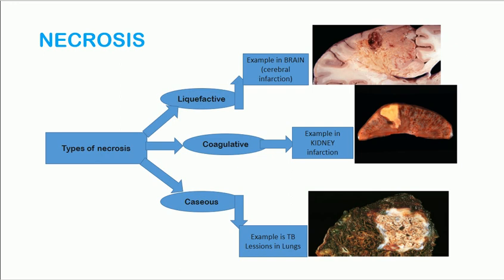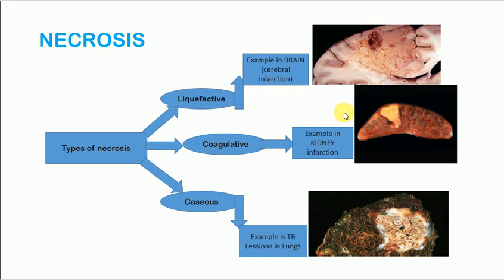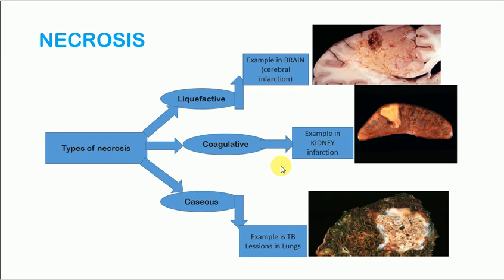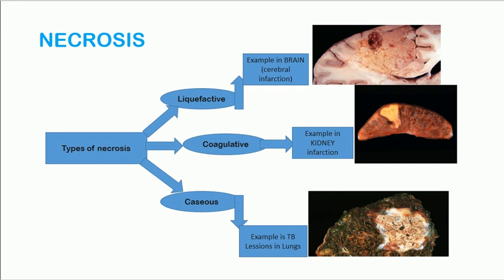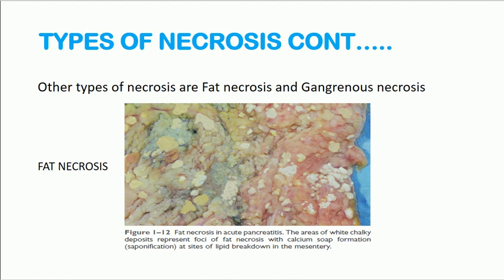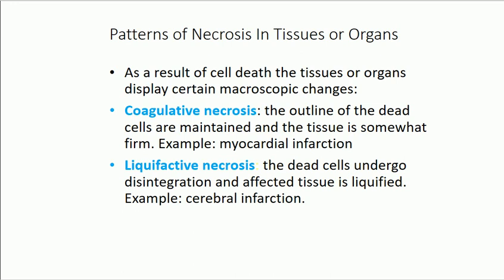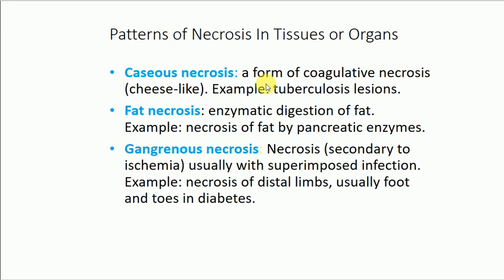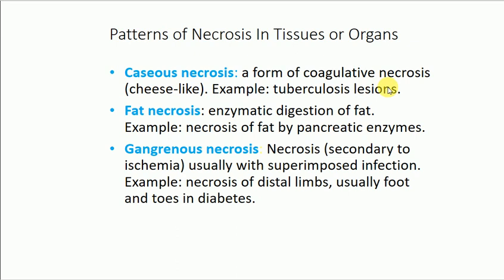CELL INJURY Part 4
Also we provide tutorials in anatomy(First Year),biochemistry(First Year),physiology(First year) and pharmacology(Second Year) (UNIVERSITY TUTORIALS)

For any question find me through my email account